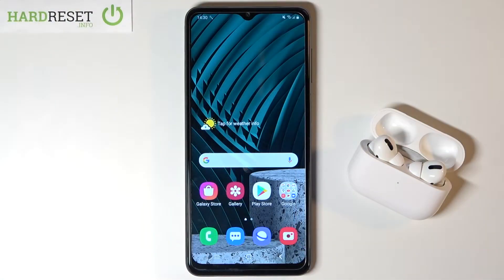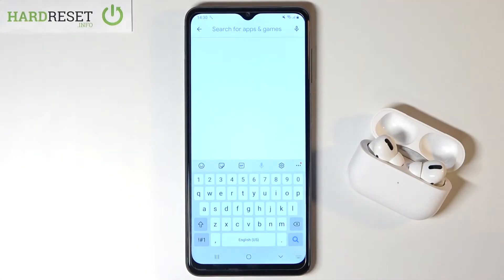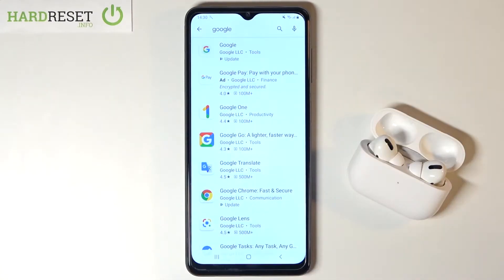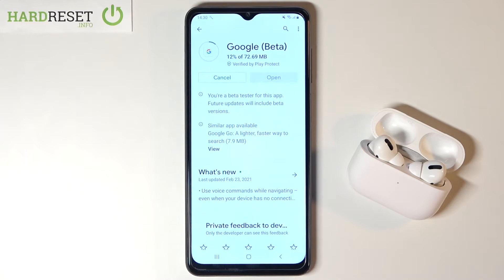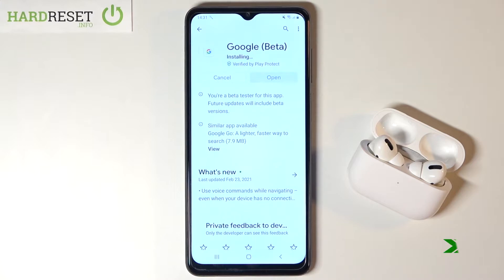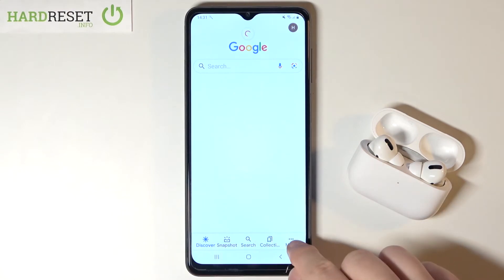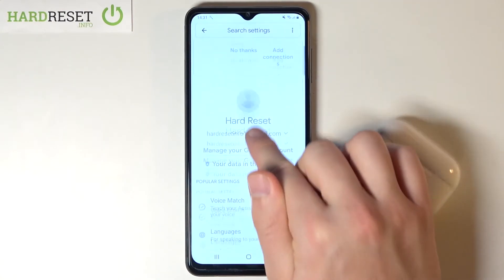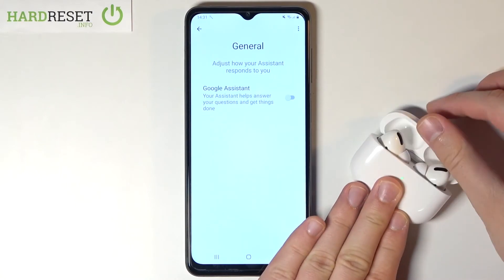How to Switch Off Google Assistant in SAMSUNG Galaxy A12 – Disable Google Assistant Features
Learn more info about SAMSUNG Galaxy A12:
Interested in how to smoothly disable Google assistant features in SAMSUNG Galaxy A12? Wondered how to switch off Google assistant options in SAMSUNG Galaxy A12? We would like to present the tutorial, where we explain to you how to stop using Google assistant features in SAMSUNG Galaxy A12. If you want to deactivate Google assistant features such as Hey Google, find out the enclosed instructions and block it simply. Let’s check out a useful guide and without any problem get Google assistant deactivated. Visit our HardReset.info YT channel and discover many useful tutorials for SAMSUNG Galaxy A12.